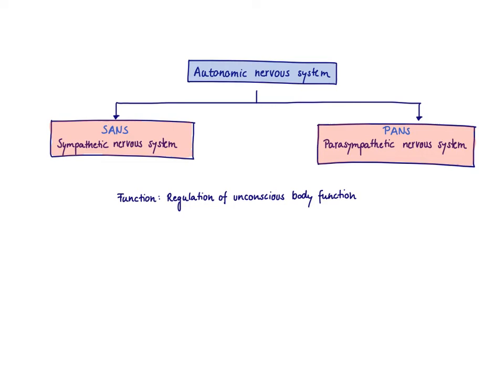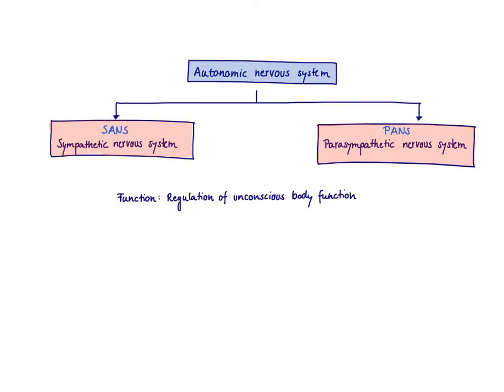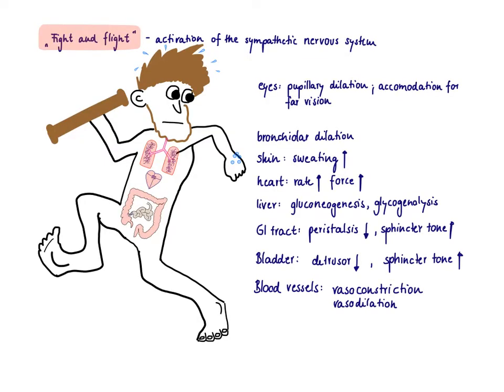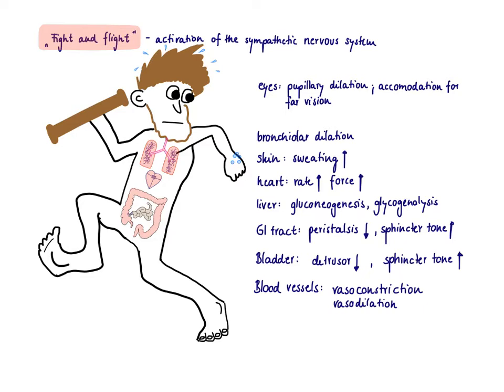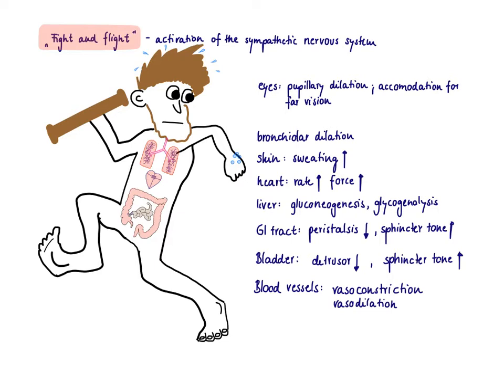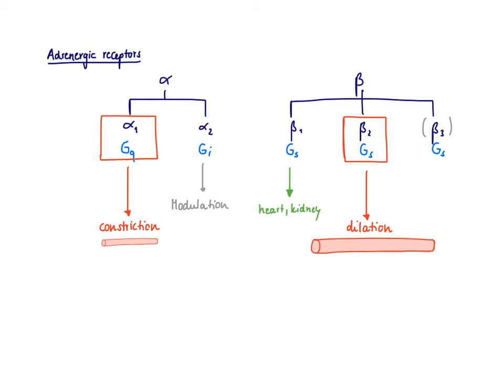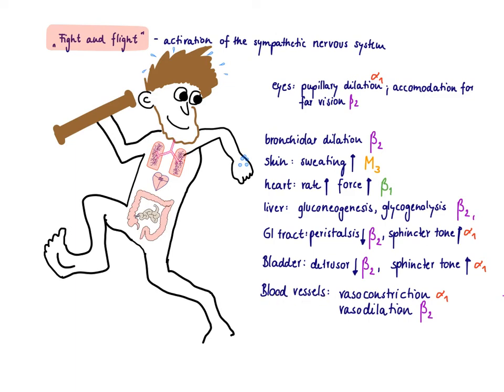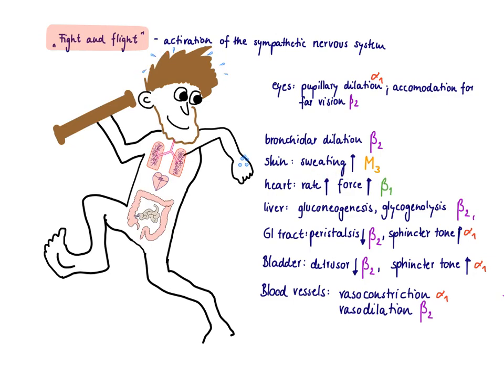Brandl's Basics: Introduction to the Sympathetic Nervous System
This video gives an introduction to the autonomic nervous system with a focus on the activation of the sympathetic nervous system, the "fight and flight" response.